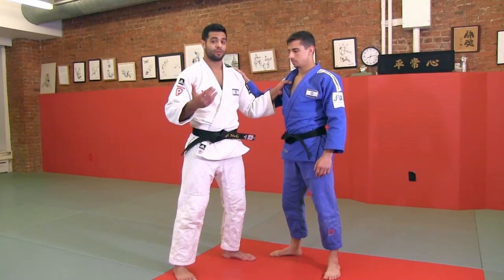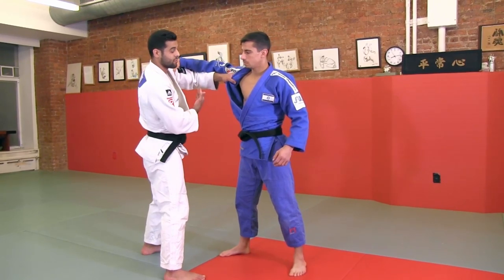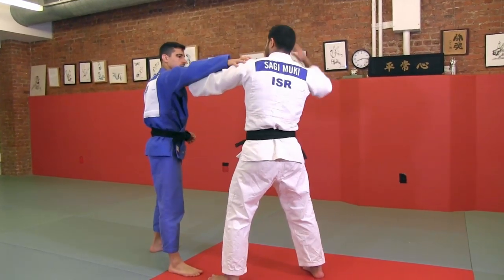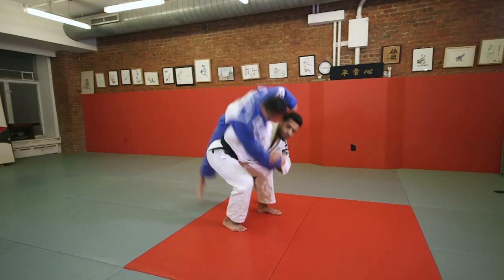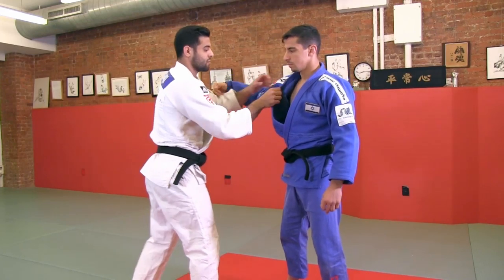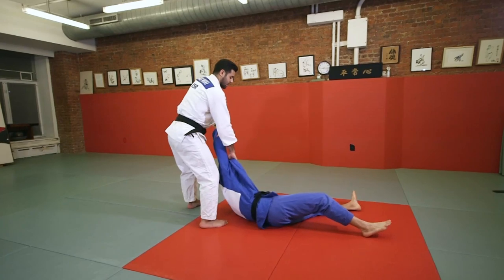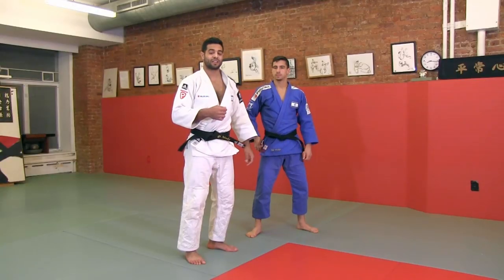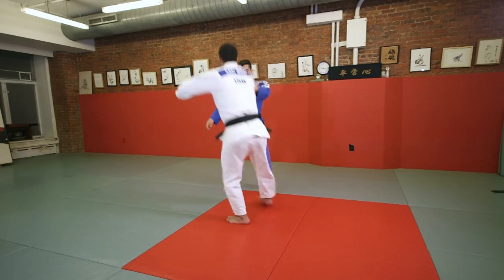Nage with Hip by Sagi Muki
DON'T PUBLISH

In this BJJ Techniques video, Sagi Muki explains and demonstrates Seio Nage technique with hip. This move is used in Judo but also used in BJJ and MMA.

Sagi Muki is one of the best Judo players in the world.  This Israeli Judoka is known for his power Judo style.

Sagi is a European champion and former Olympian who has competed against the best of the best time and time again.

This is a clip off of his new instructional series "Power Judo."